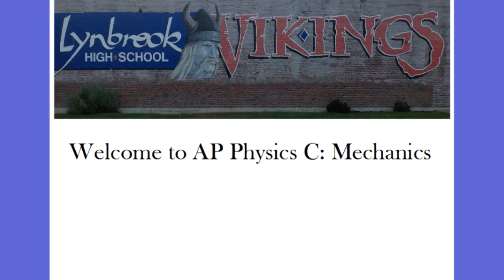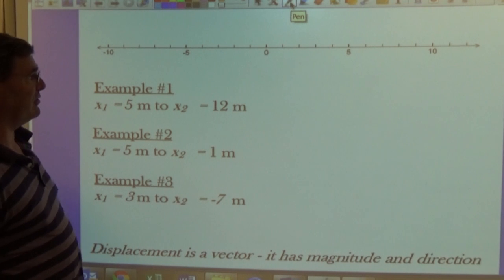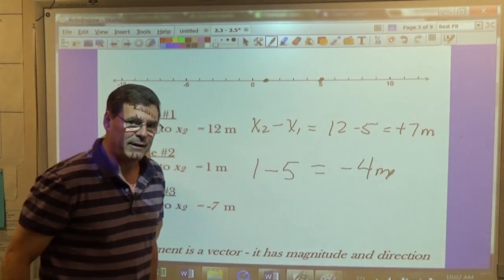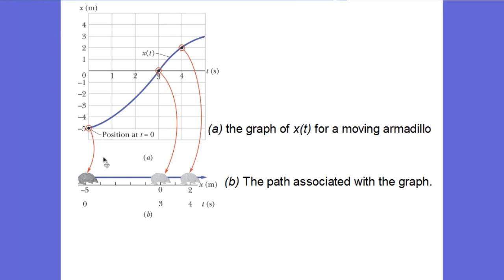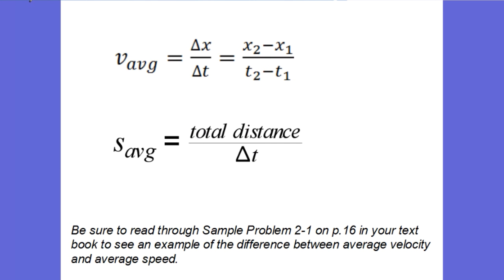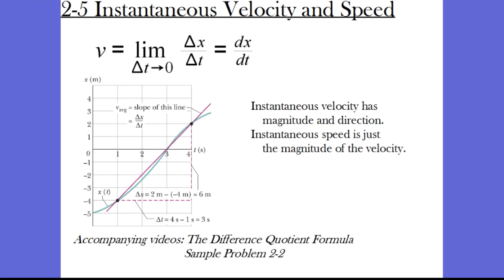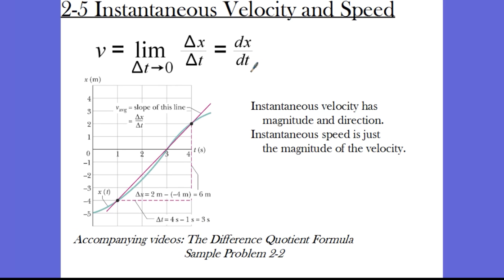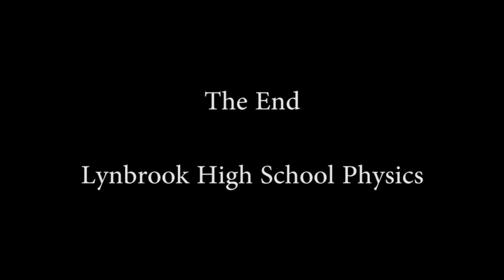Lesson 2-3 thru 2-5 Motion Along a Straight Line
Position and Displacement, Average Velocity and Average Speed, Instantaneous Velocity and Speed
(updated 5/24/2016)